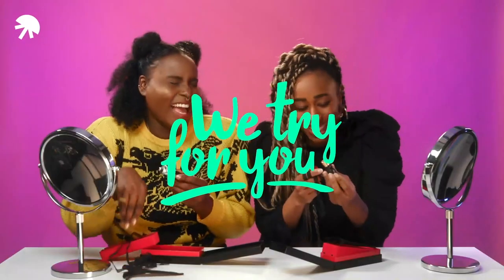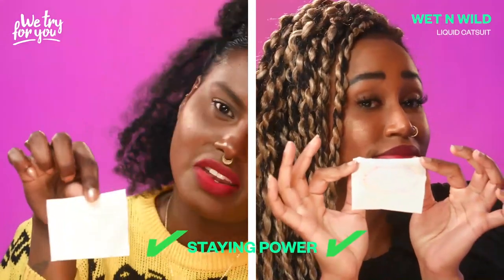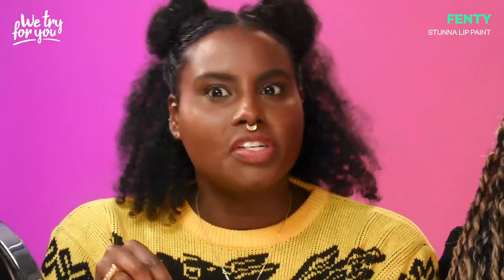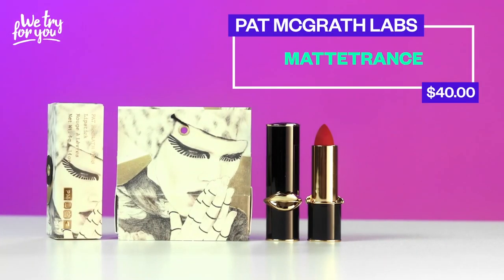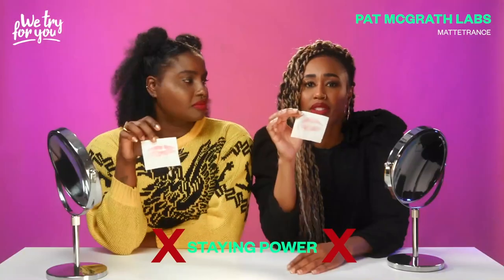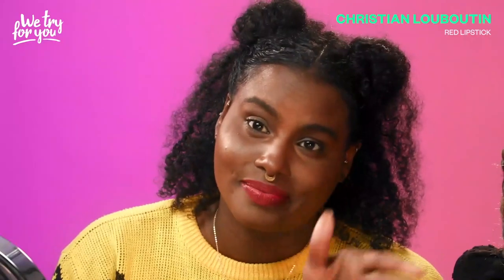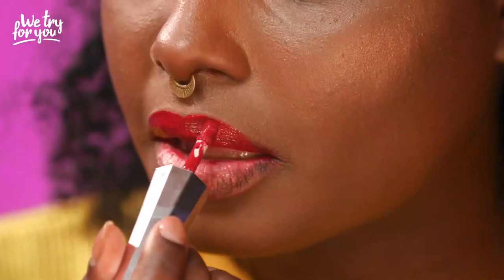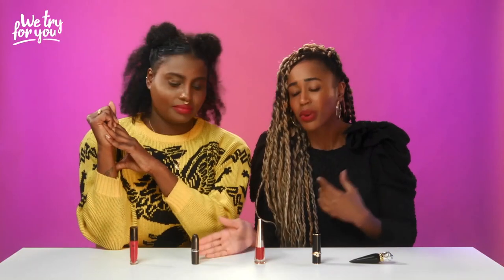$5 Drugstore Lipstick VS $90 Louboutin Lipstick! | We Try For You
Struggling to find the right red lipstick for your skin tone? Monica and Ti are back to test the trendiest red lipsticks on the market and see if any of them are worth the hype!
Crowned Ladies is an amazing online community for queens like you, crowned with that black girl magic.